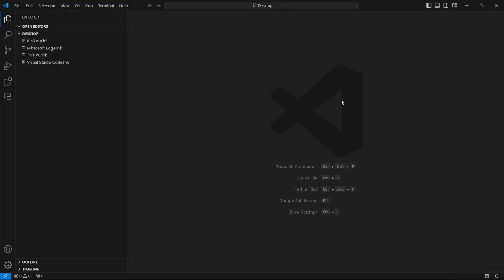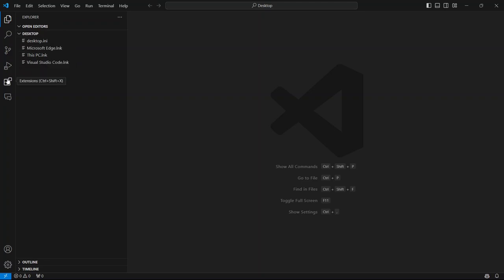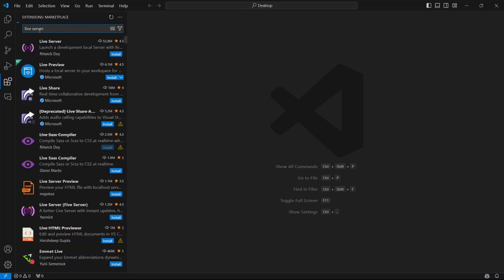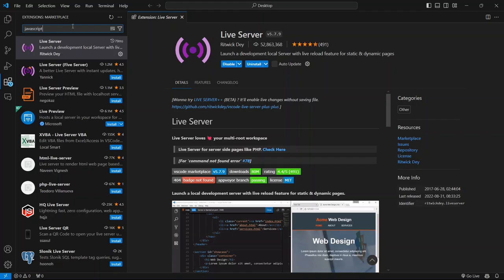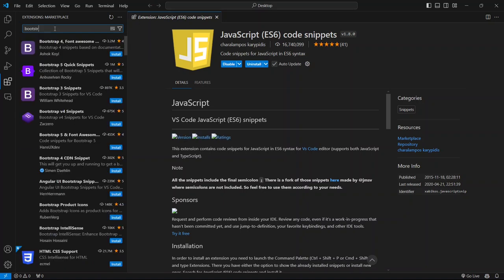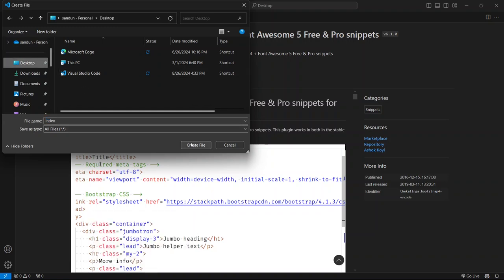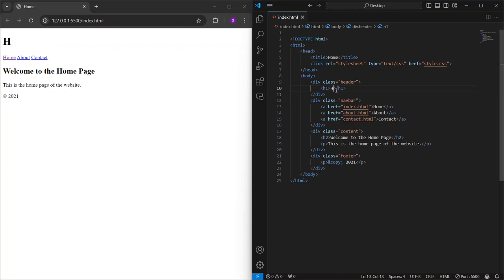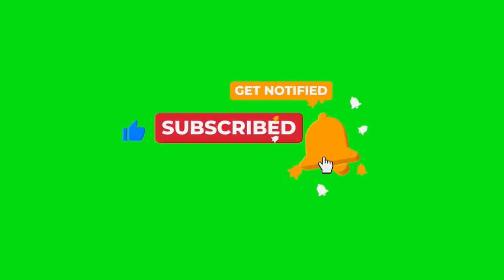How to setup VS Code for Web Development in windows 11/10 [2024] Guide For Beginners | HTML CSS JS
VS Code Web Development Setup 2024 | Complete HTML, CSS, JS & Bootstrap Guide

Learn how to set up Visual Studio Code (VS Code) for web development [ web development with vscode ] in 2024 with this step-by-step guide. This tutorial covers everything from installing VS Code to configuring it for HTML, CSS, JavaScript, and Bootstrap 4. If you haven't installed VS Code yet, check out our installation guide to get started.

We'll also walk you through installing the Live Server extension and show you how to run HTML code with it. Watch a live demo to see how Live Server works in real-time, making your development process smoother and faster. Perfect for beginners and experienced developers alike, this video will help you get your environment ready for coding in no time. Discover the essential extensions, shortcuts, and tips to optimize your workflow. Whether you're building a simple website or a complex web application, this guide has you covered!

Looking to set up vscode for web development in 2024? This step-by-step guide will walk you through installing vscode, configuring bootstrap 4, and setting up live server for html, css, and javascript. Whether you're a beginner or experienced, you'll learn how to get live css previews and run your web projects effortlessly.

In this tutorial, we'll cover:

vscode installation guide for beginners
setting up bootstrap 4 in vscode
how to use live server for real-time html and css previews
full vscode setup for web development

Chapters
0:00 Introduction
0:38 What does live server do
1:15 How to install live server extension
1:35 What does javascript (ES6) code snippets do
1:55 How to install  javascript (ES6) code snippets extension
2:02 What does Bootstrap 4 do
2:20 How to install Bootstrap 4 extension
3:05 Live server demonstration